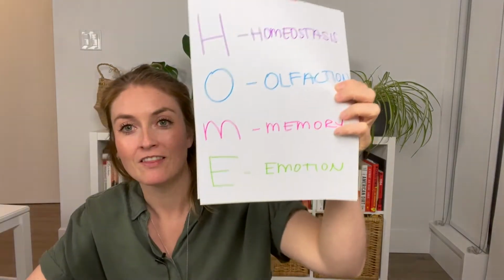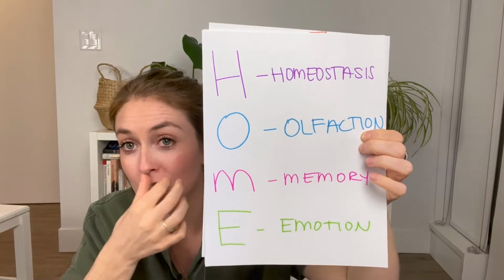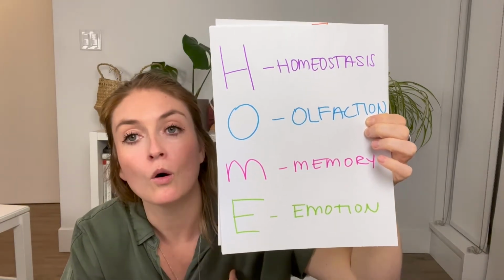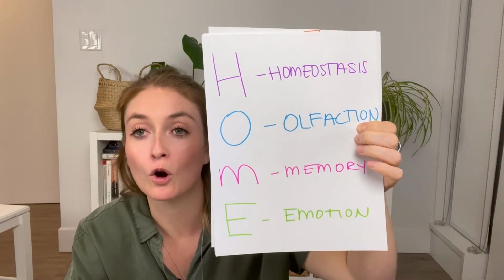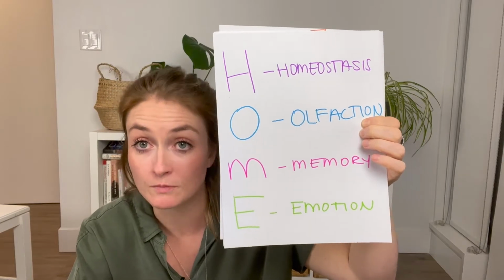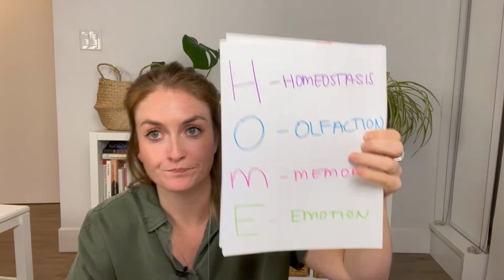What is the limbic system and what is it's function?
A simple overview of the structures and function of the limbic system.